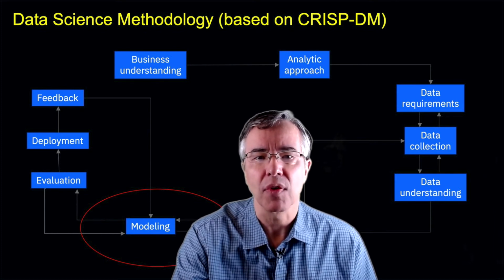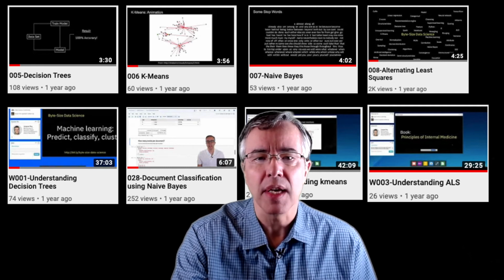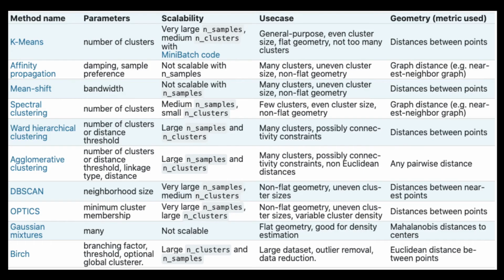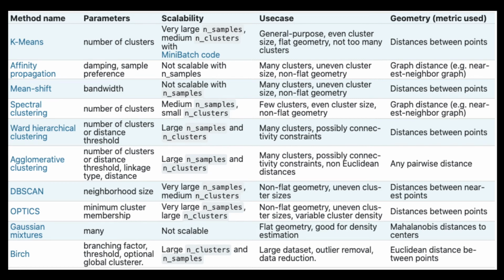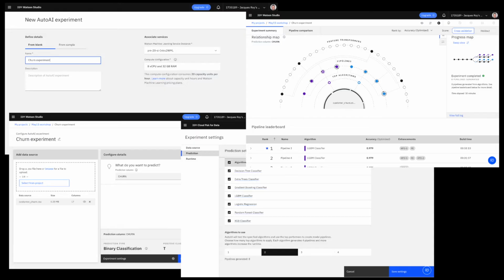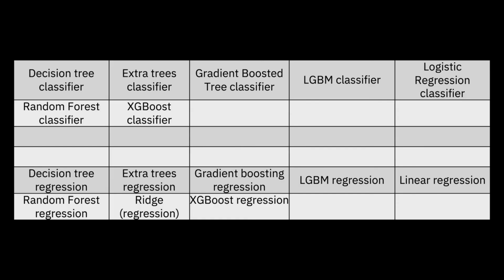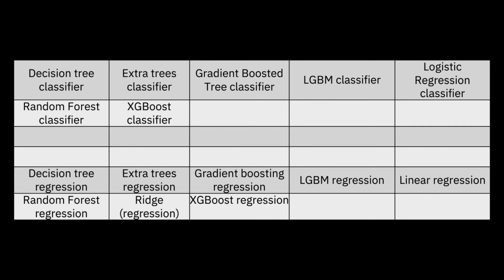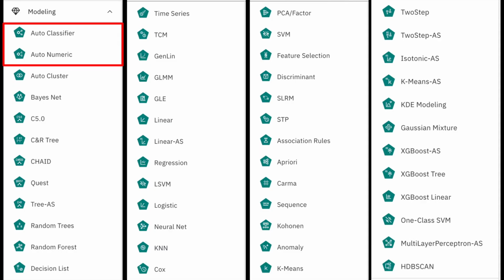063-Modeling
When it comes to modeling, we start with the type of model that can solve our business problem. Are we trying to predict a value? Are we classifying things? Or are we grouping similar records together? This leads us to the type of algorithms that are available to solve the problem.

One challenge is to decide on which algorithms to try. Tools are available to make you more productive in selecting the most efficient model.